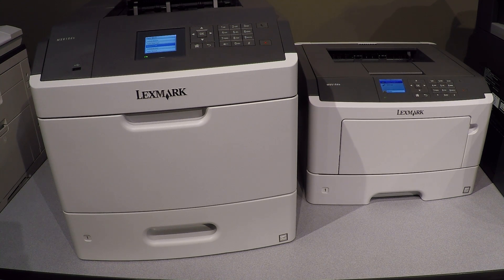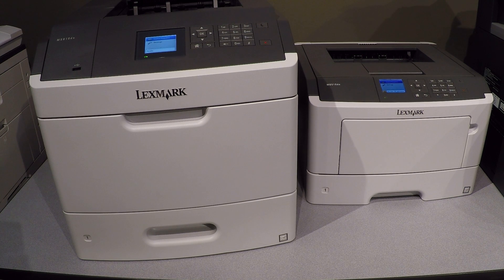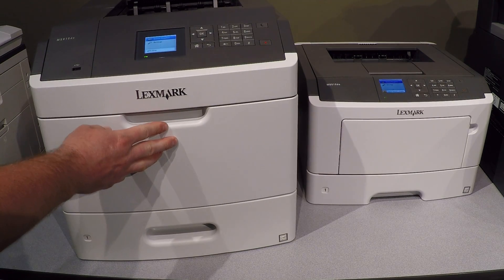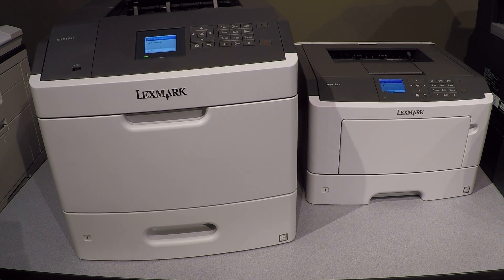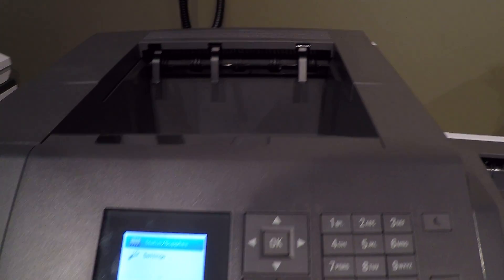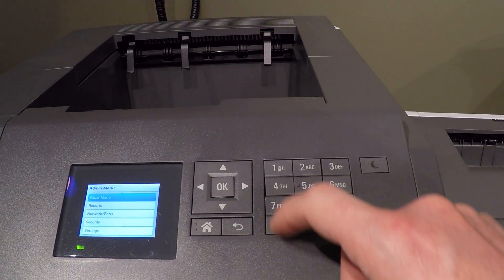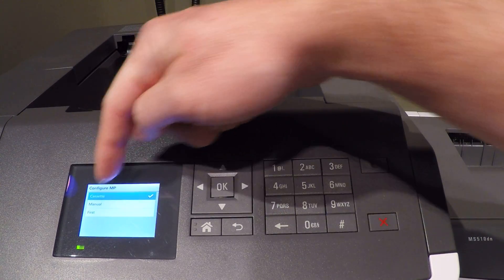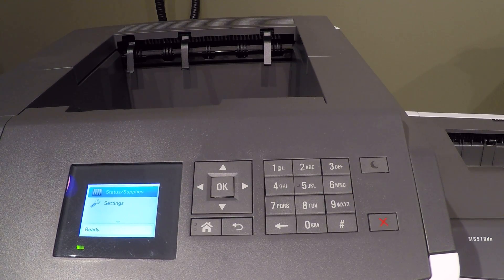Lexmark printer paper tray setup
Adjust paper trays in a Lexmark office / work-group device so media in the bypass tray is used first.

CEI The Digital Office

8701 Brickell Ave

Raleigh Business Printers and Copiers